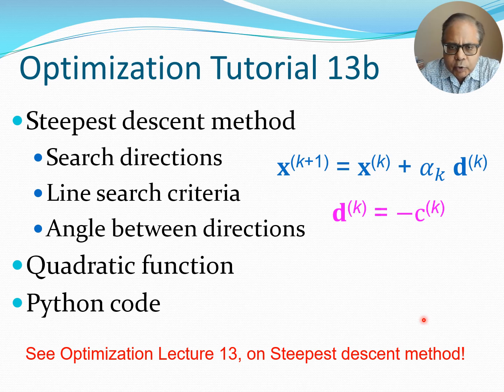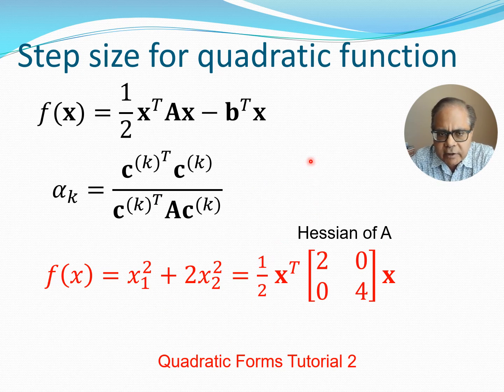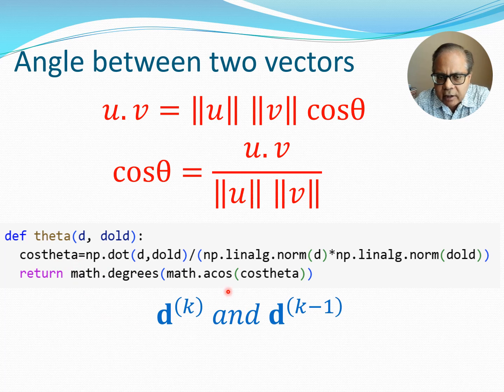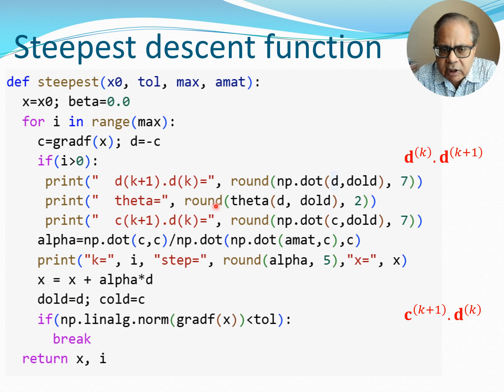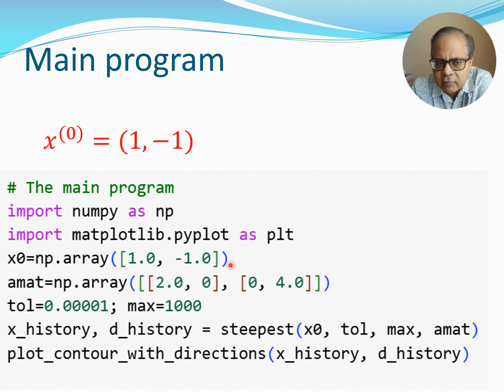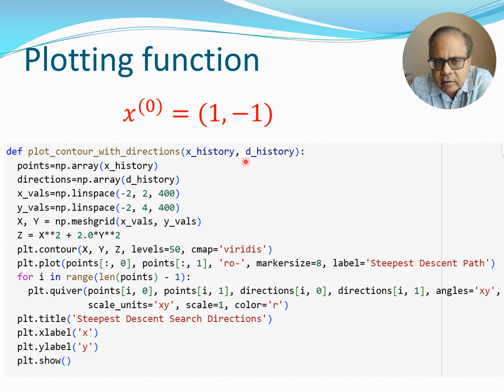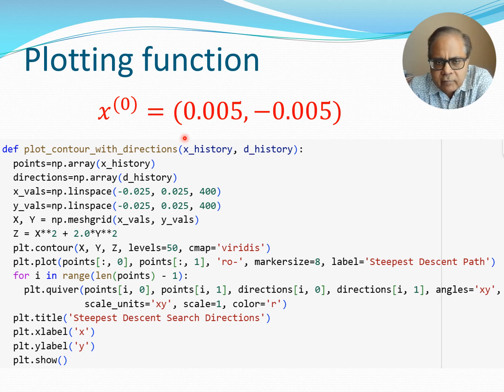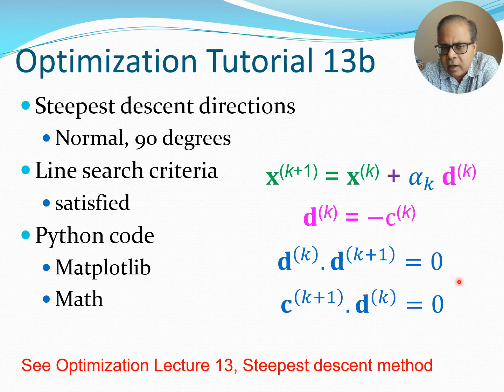Gradient Descent Orthogonal Directions Python Plots, Optimization Tutorial 13b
Python code for the steepest descent algorithm is used to show that search directions are normal in gradient descent method. The line search criteria is also checked numerically and the angle between two consecutive search directions is obtained. The vector plot of the search direction is seen along with the function contour plots.